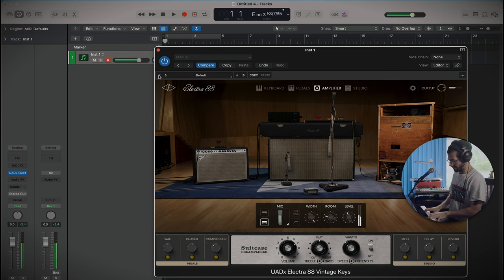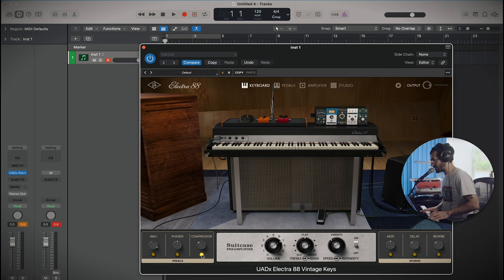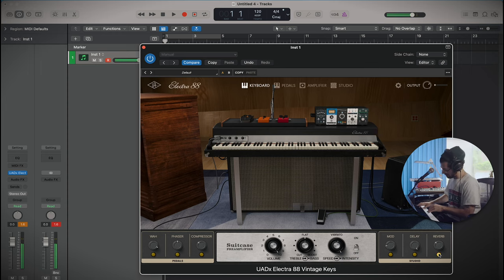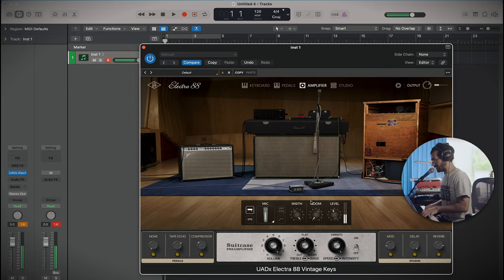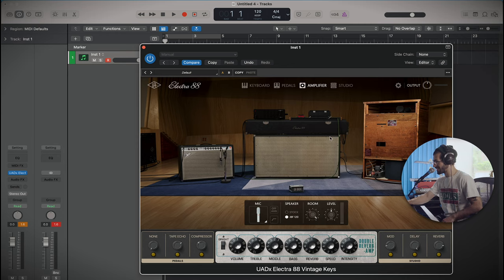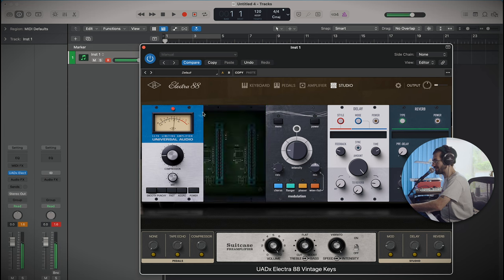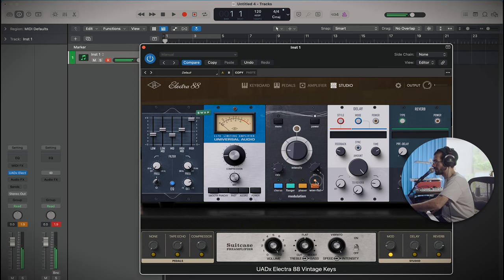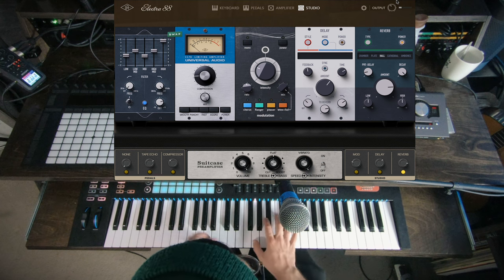A First Look at The NEW Universal Audio Instrument!! - Electra 88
Today we shall be taking a deep dive and first look into the new instrument Universal Audio have released. The Electra 88 is based on a Rhodes keyboard but packed with different effects and amps to tweak to your hearts desire. Let see what this does together. Thanks for checking out this video!

⏰ Timestamps ⏰
0:00 Intro
0:56 The Home Page: START
2:18 The Home Page: BOTTOM FX
8:25 Pedals
10:47 Amplifiers: Default Amp + Mics
13:00 Amplifiers: Fender Amp
16:10 Amplifiers: Leslie
18:03 Studio Page: Overview
18:54 Studio Page: Compressor
21:12 Studio Page: Modulation
23:18 Studio Page: Delay
25:16 Studio Page: Reverb
26:28 Outro
27:00 Presets Audio Demo